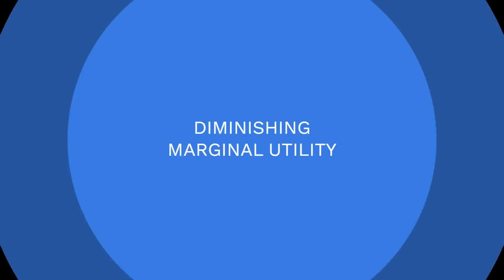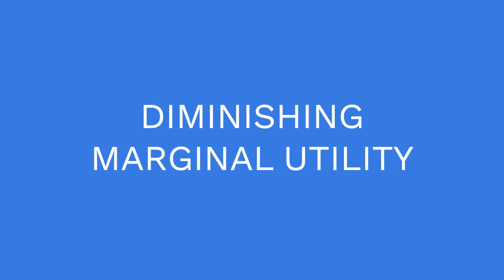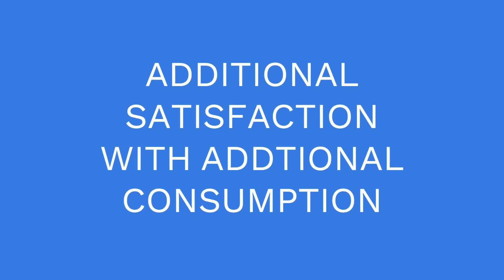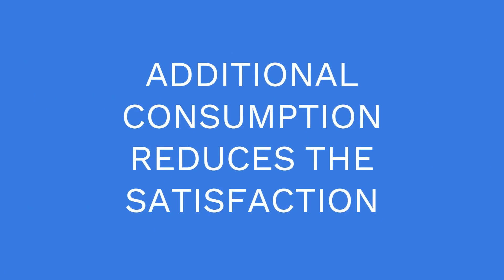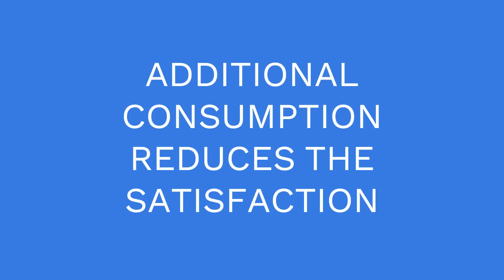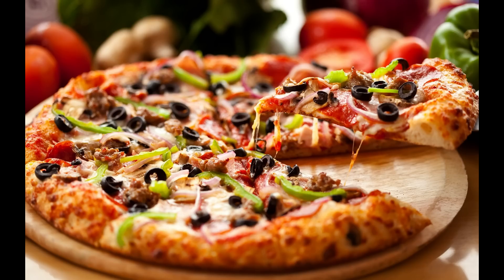Law of Diminishing Marginal Utility? With Example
The law of diminishing marginal utility states that all else equal, as consumption increases, the marginal utility derived from each additional unit declines. Marginal utility is the incremental increase in utility that results from the consumption of one additional unit. "Utility" is an economic term used to represent satisfaction or happiness.

In simple terms, the law of diminishing marginal utility means that the more of an item that you use or consume, the less satisfaction you get from each additional unit consumed or used.

KEY TAKEAWAYS